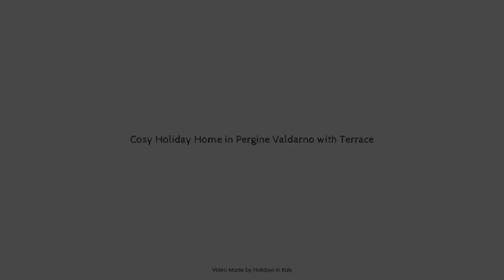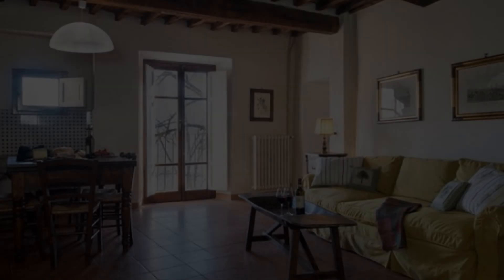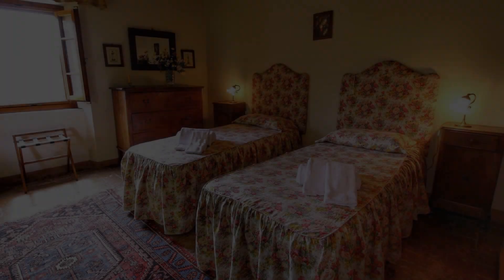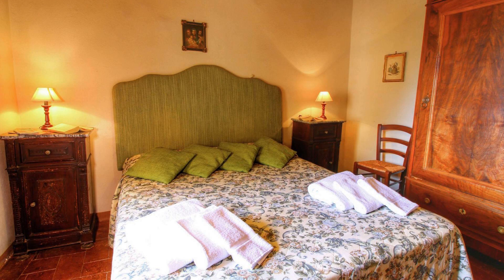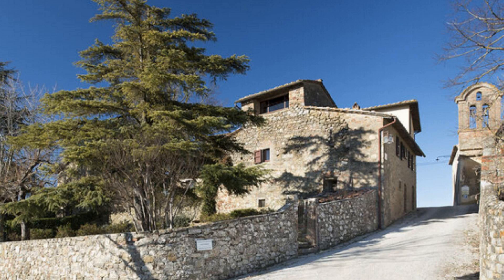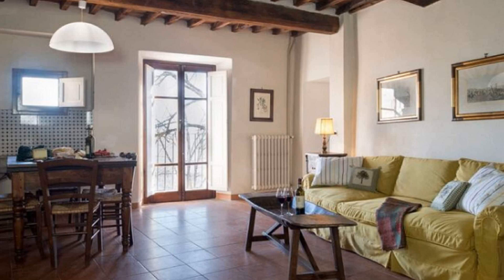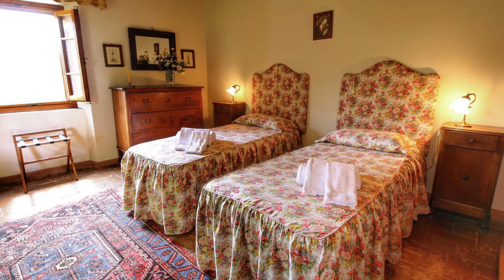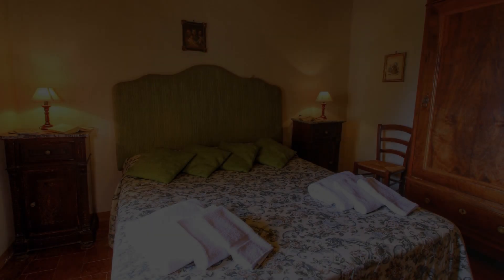Cosy Holiday Home in Pergine Valdarno with Terrace, Italy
Searching For
1. Cosy Holiday Home in Pergine Valdarno with Terrace
2. Cosy Holiday Home in Pergine Valdarno with Terrace Virtual Tour
3. Cosy Holiday Home in Pergine Valdarno with Terrace Rooms
4. Cosy Holiday Home in Pergine Valdarno with Terrace Amenities
5. Cosy Holiday Home in Pergine Valdarno with Terrace Videos
6. Cosy Holiday Home in Pergine Valdarno with Terrace Offers
7. Cosy Holiday Home in Pergine Valdarno with Terrace Deals
Audio Credit:
Track Title: Subway Dreams
Artist: Dan Henig